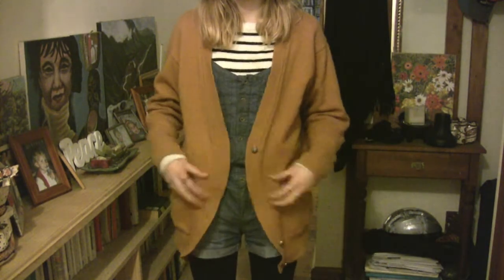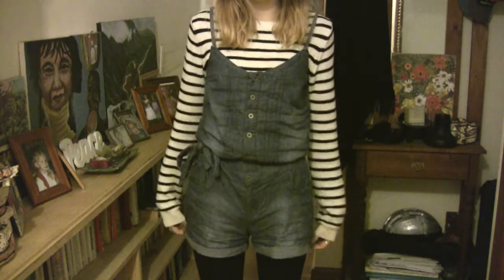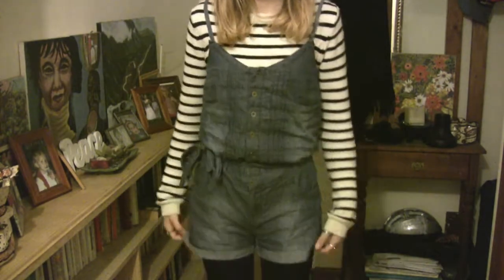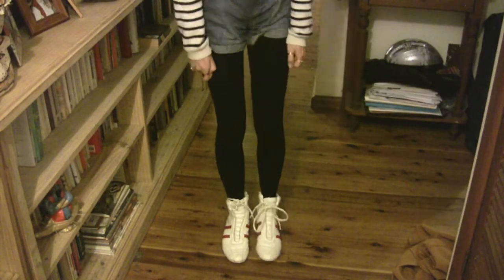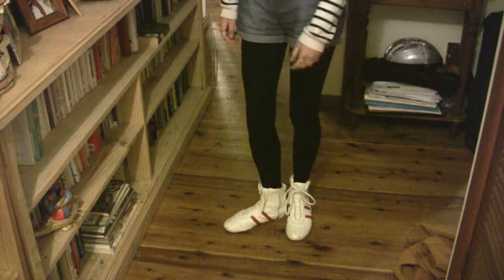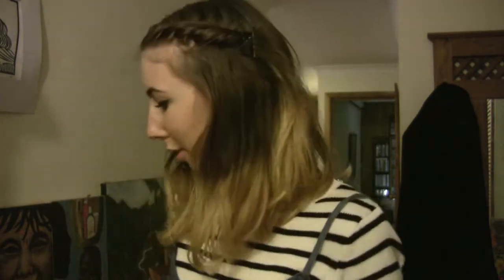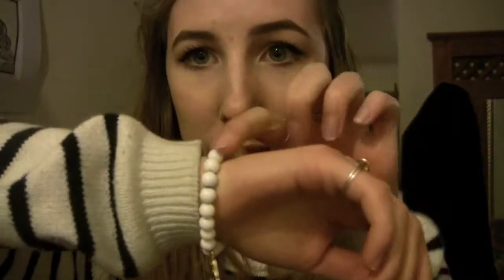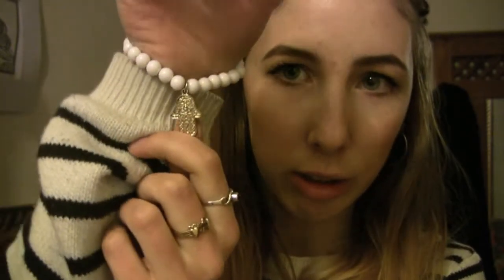OOTD: Denim Romper | roseycheeks07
Sorry for the terrible lighting. But it was night, so what can you do :)

Outfit -

Cardigan: Opshop
Jumper: Miss Shop at Myers
Romper: Jay Jays
Stockings: Kmart
Shoes: Opshop
Bracelet: Kmart
Earrings: Were either given as gifts or bought a long time ago so Im not too sure where you can get them but they'd be rather easy to substitute :)